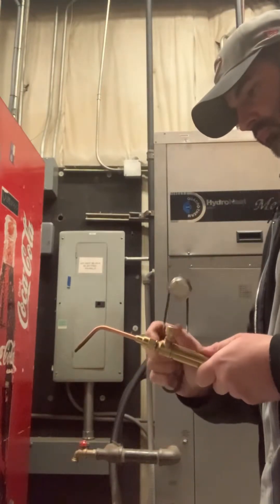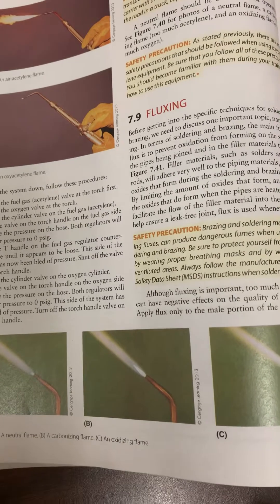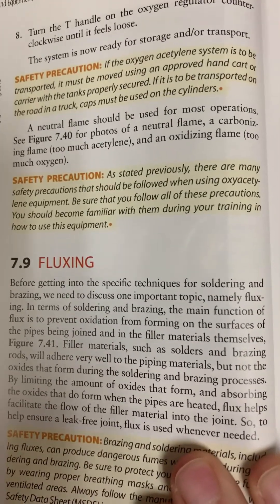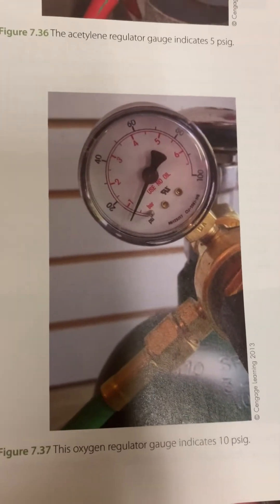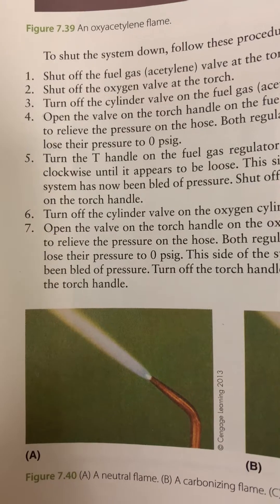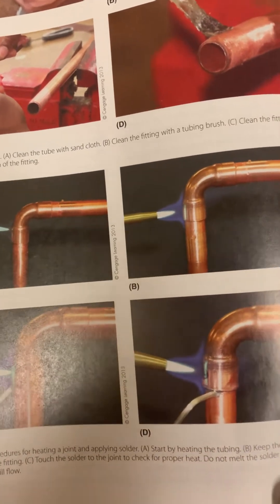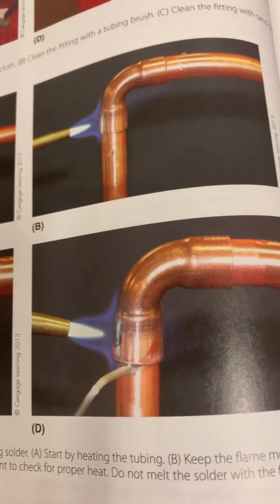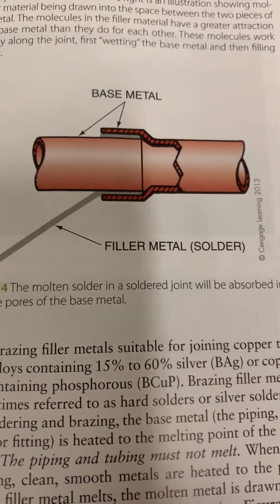Types of oxyacetylene flames-neutral/carbonizing/oxidizing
In this video I describe the different types of oxyacetylene flames as well as a basic description of how oxyacetylene brazing is accomplished. Do not try anything you see in this video unless you’ve had the proper training.

Link for the refrigeration and air conditioning book:

Musician: LiQWYD